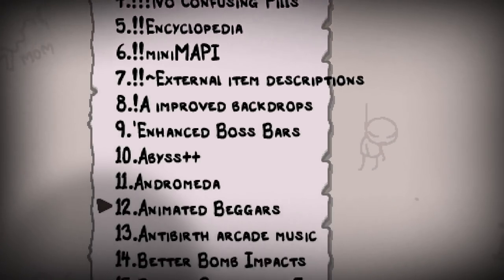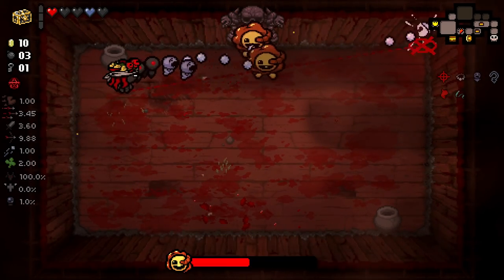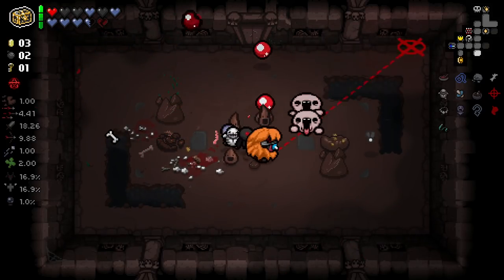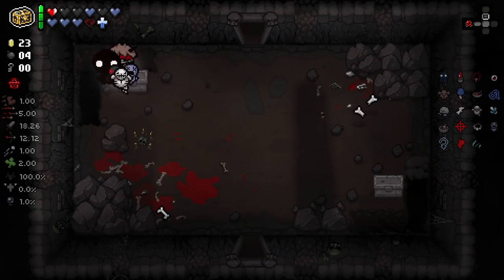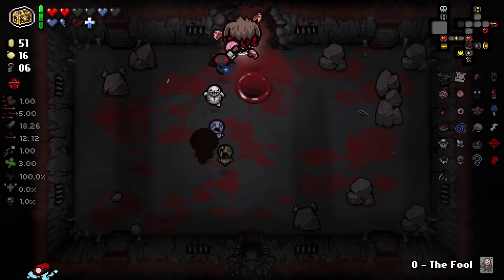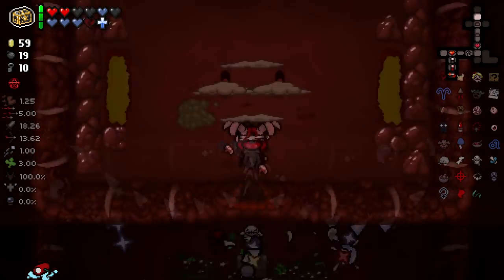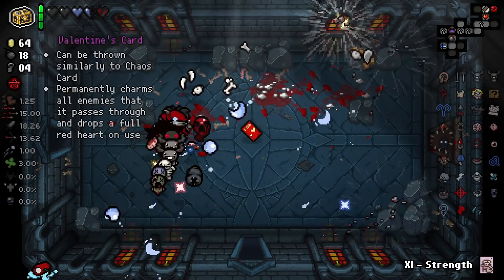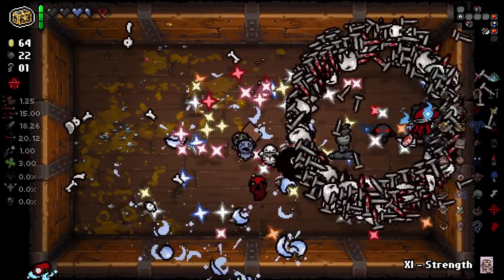LILITH REWORK MOD! + MEGA OP RUN! - Mega Modded The Binding of Isaac Repentance - Part 94